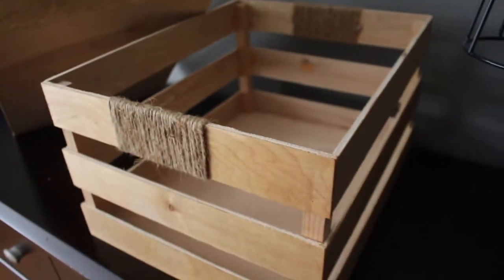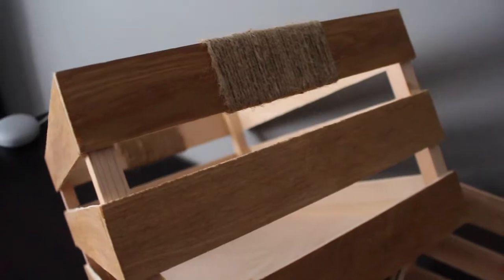Making a wooden Crate from Plywood | DIY Milk Crate | How to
Today I’m going to show you how to build Crate from 1/4 plywood and twisted rope, very easy and fun build.

JAKRO BUILDS